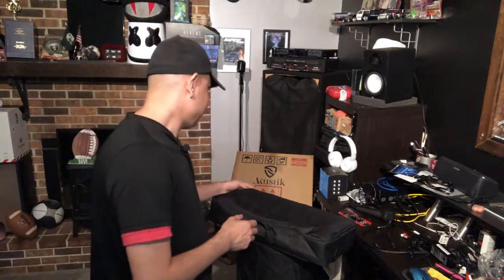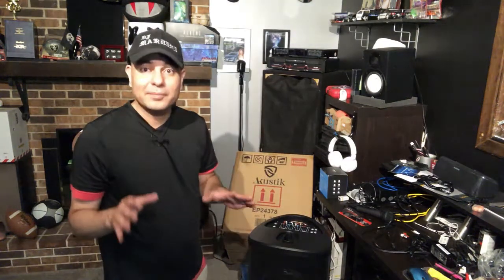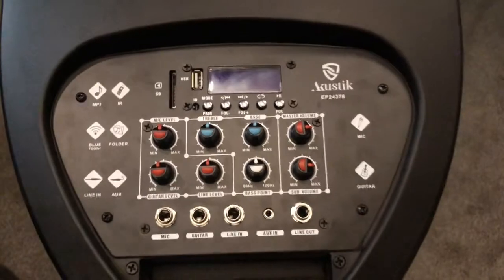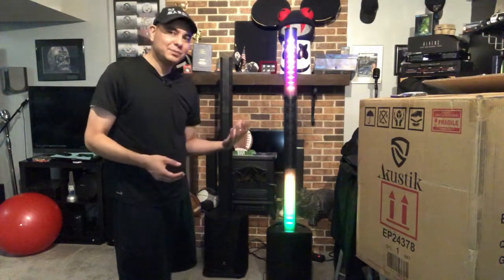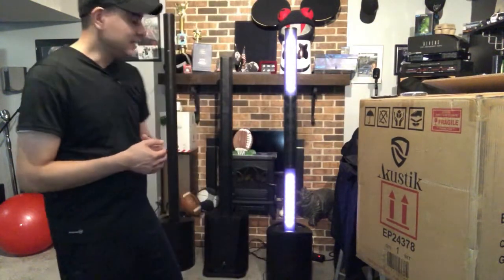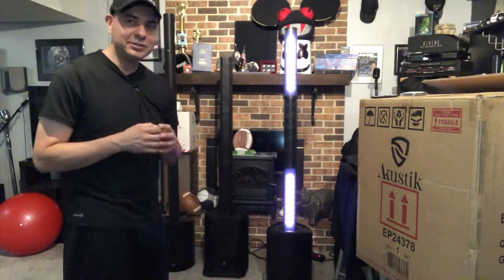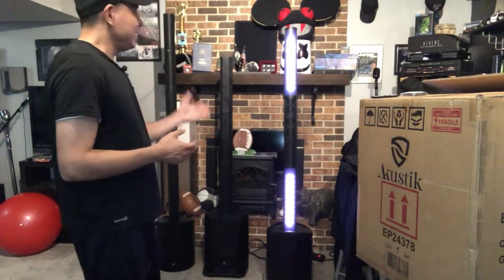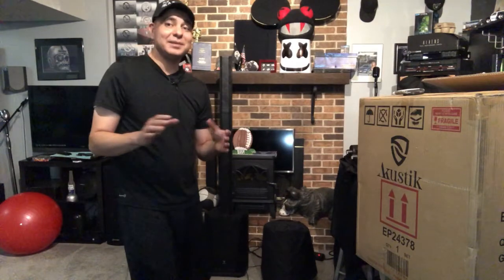AKUSTIK 450 Watts Powered PA System Array Speaker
AKUSTIK 450 Watts Powered PA System Array Speaker Set, LED lights Portable DJ Speaker Active Subwoofer 8 inch & 4 Tweeters with Bluetooth. My thoughts and review. Sorry for the long video but I wanted to bring you as much information as possible on this new Akustik PA speaker. Always learning and I will try to organize better next time.